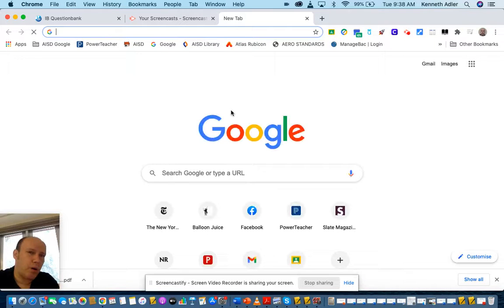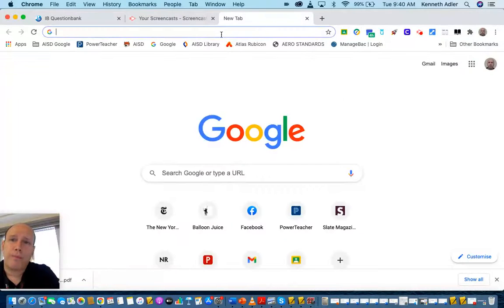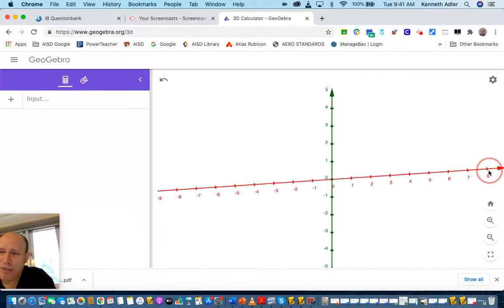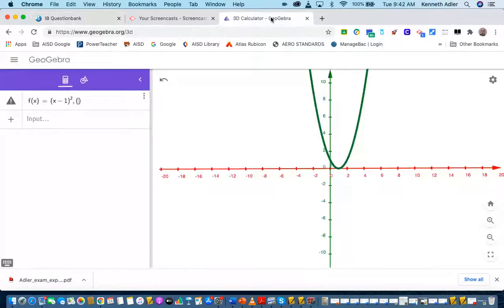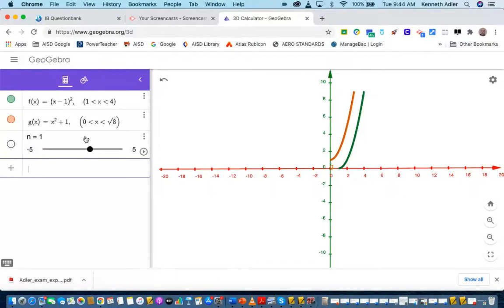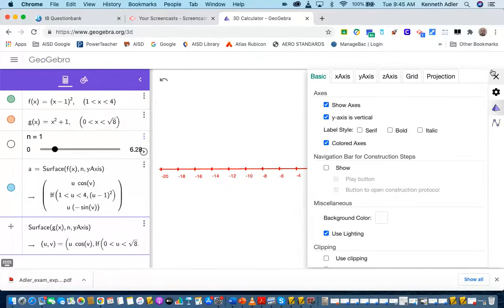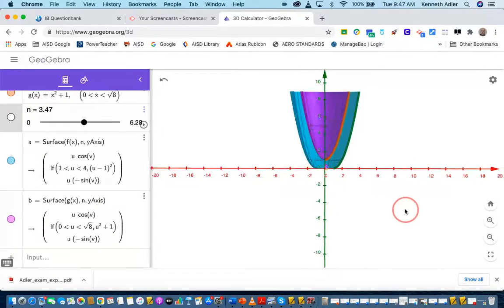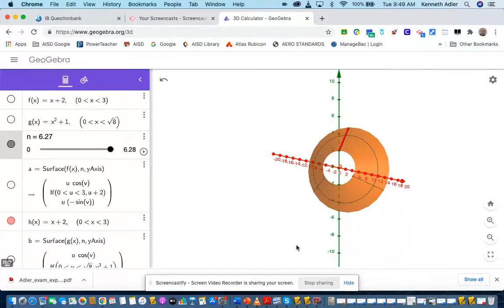Volume of Revolution with Geogebra 1